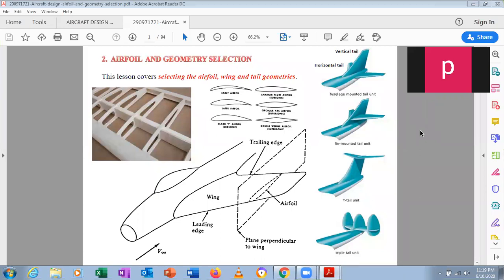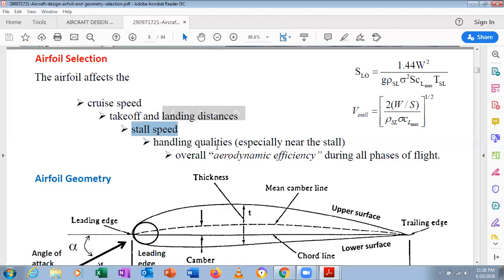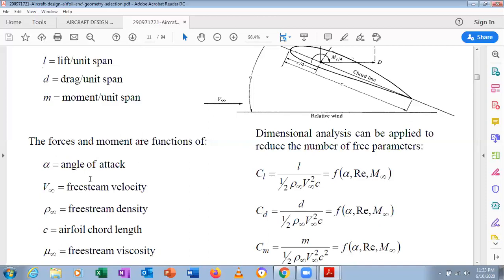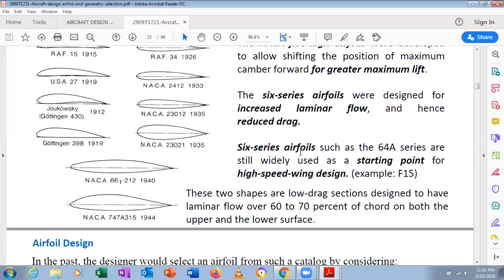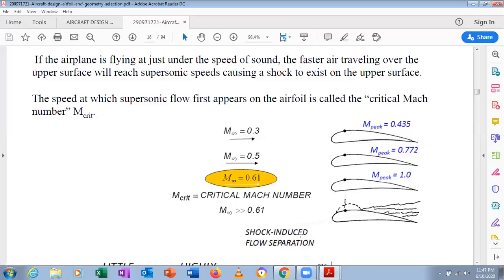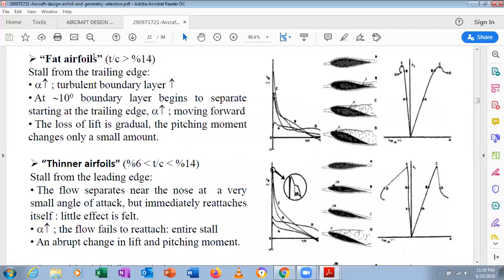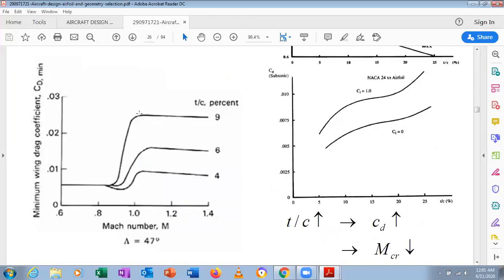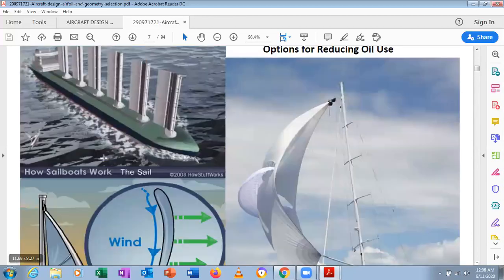#AIRCRAFT DESIGN :AIRFOIL SELECTION###